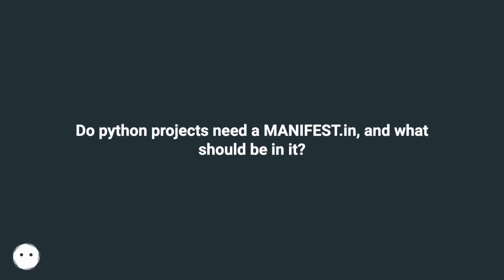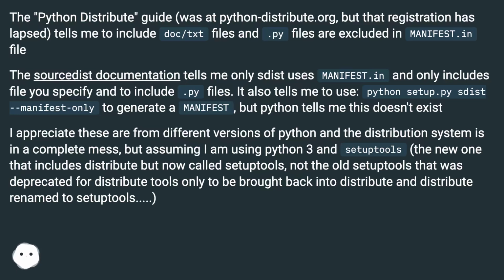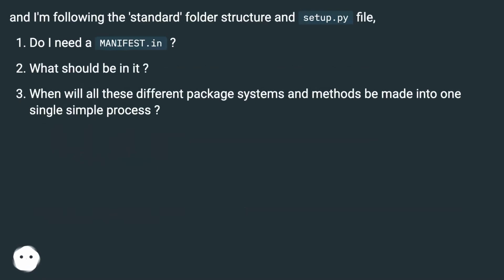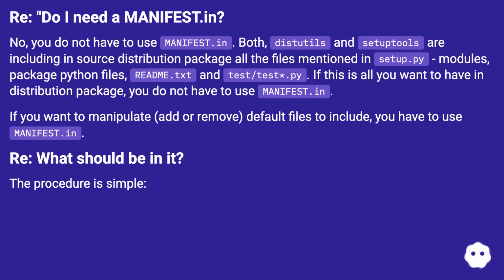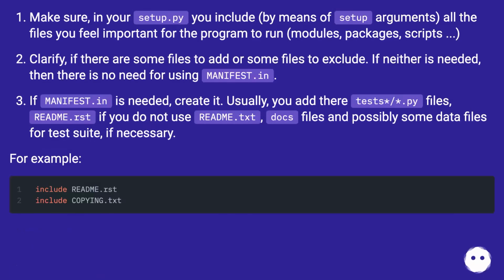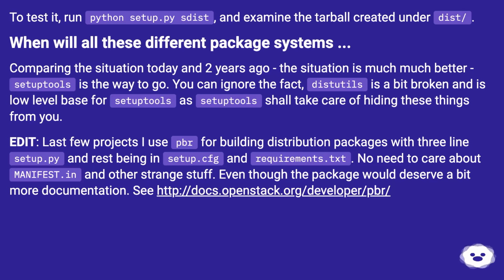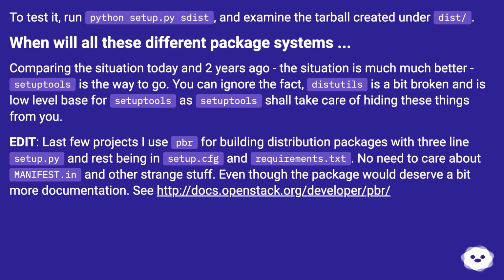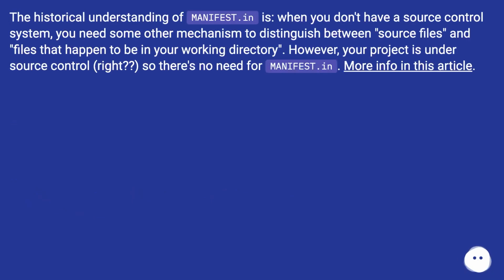Do python projects need a MANIFEST.in, and what should be in it?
Chapters
00:00 Do Python Projects Need A Manifest.In, And What Should Be In It?
01:18 Accepted Answer Score 147
03:27 Answer 2 Score 21
04:22 Thank you